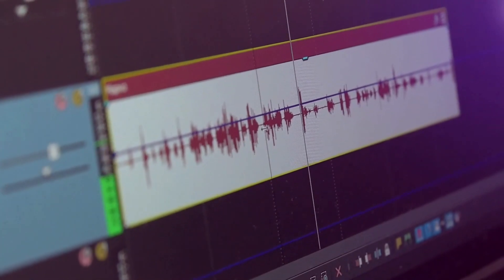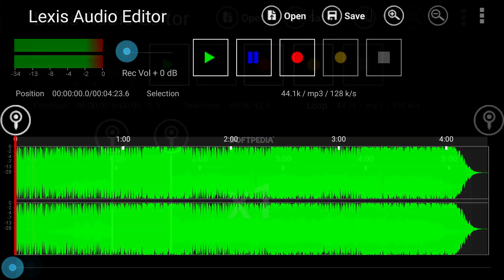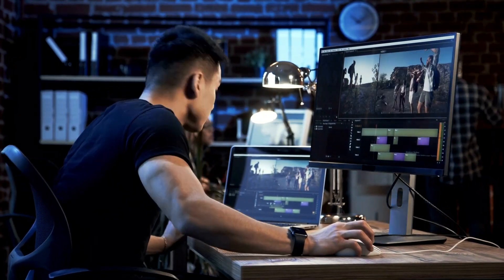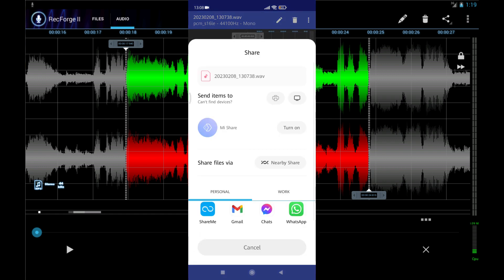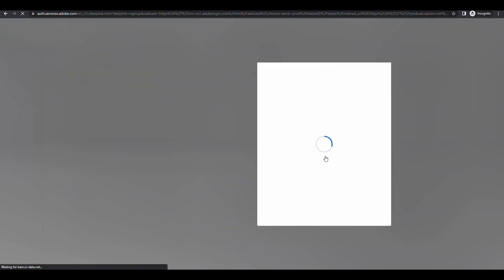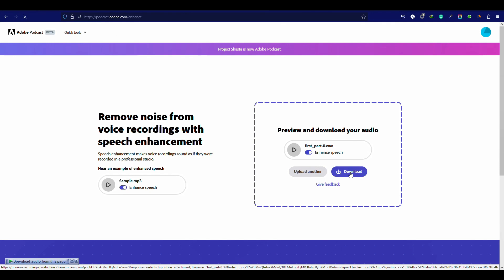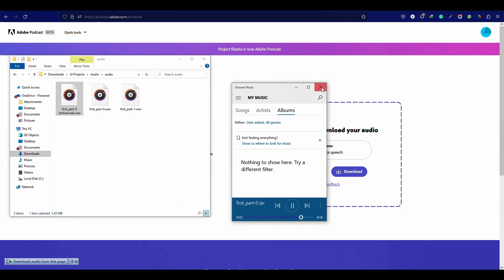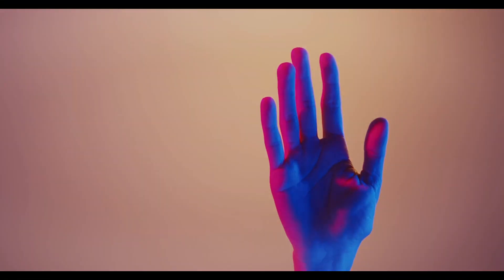How To Remove Noise From Audio 🔥 Adobe Podcast Enhance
Adobe Podcast Enhance | Audio Enhancement | Adobe Enhance Speech

Generally, I record my voice for youtube videos using my mobile device. But the main problem is background noise, first I tried the lexis mobile app for audio enhancement or removing noise from voice recordings but didn't get the actual result that I want, after this, I tried Audacity. Yes, audacity is the best for audio recording and editing, but it takes a lot of time. In this video, I will show you the exact same process that I use for my videos. It will take only 2 minutes and you don't need to be an expert.